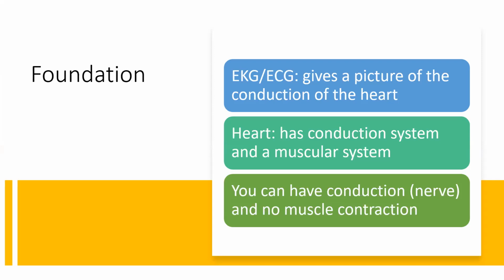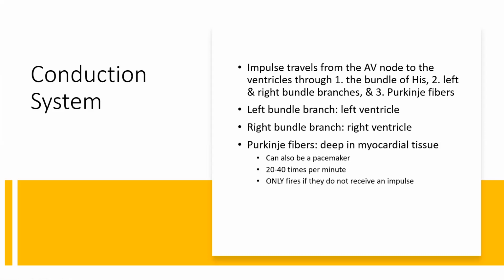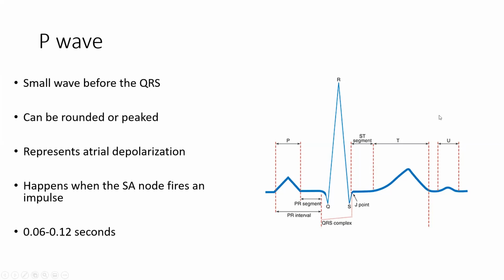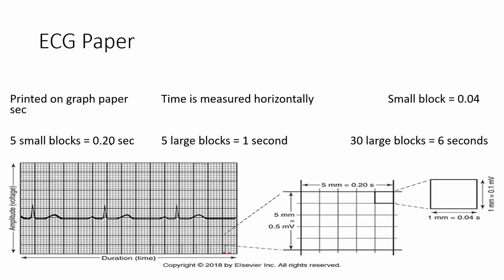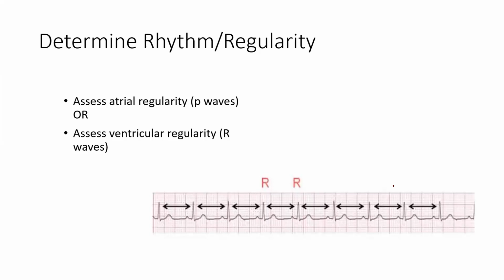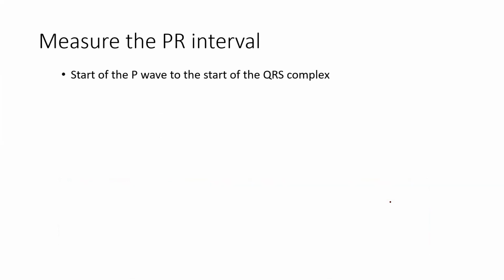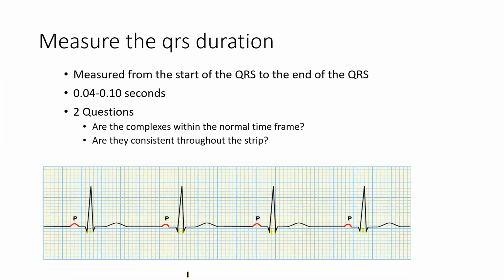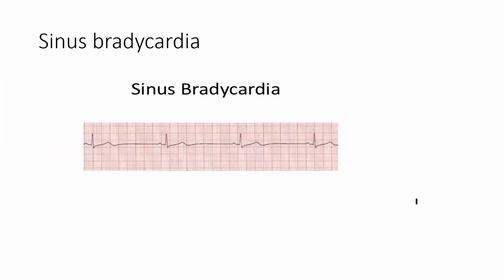EKG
Learn the basics of EKG interpretation, a must before learning more advanced rhythm analysis